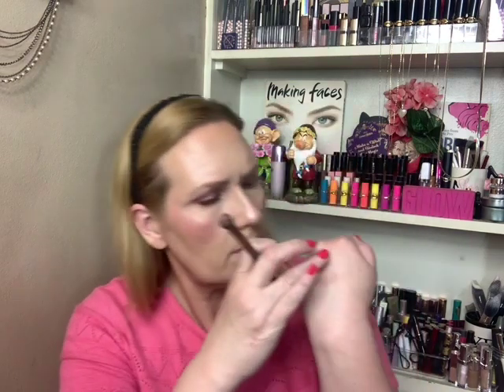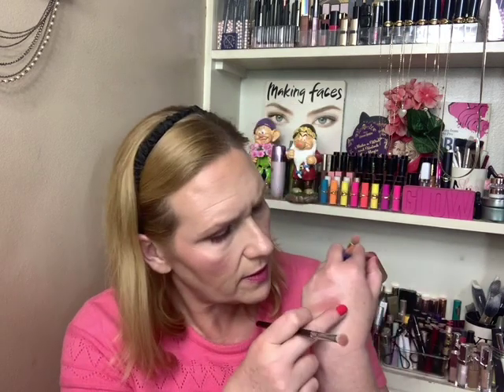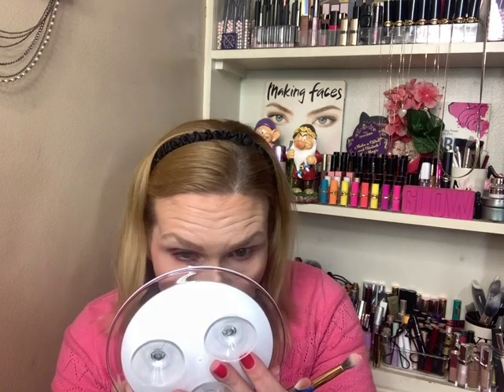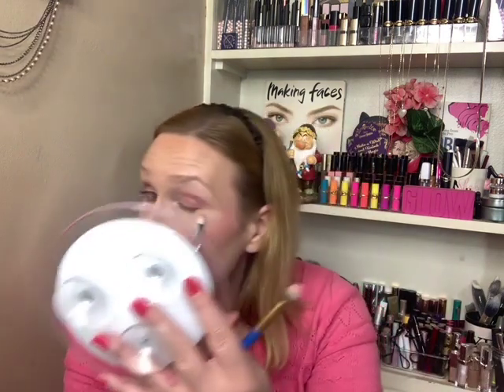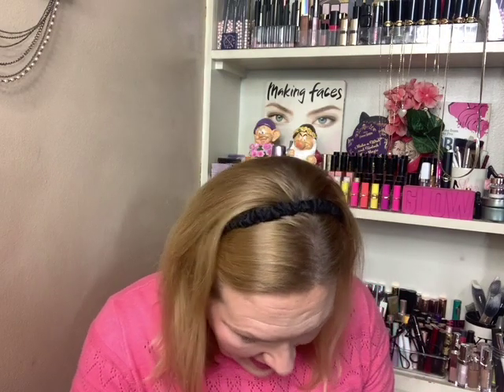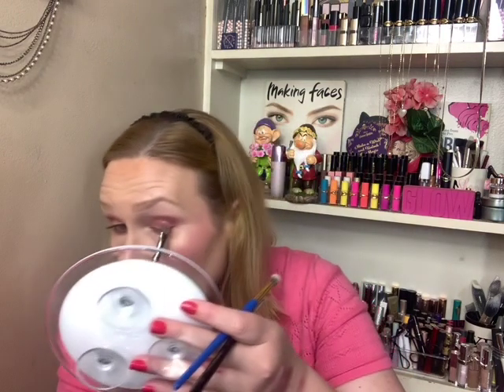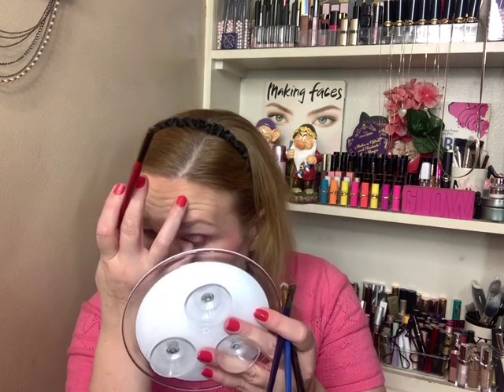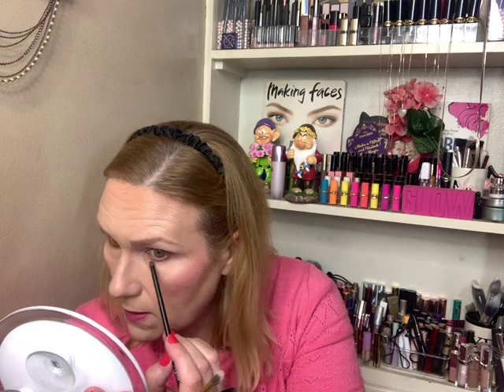GRWM/ TRYING OUT NEW BLUSH AND LIP BY LAWLESS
I was actually just trying out new blush and lip products by Lawless and rambling as always. However the palette I used today I feel didn’t perform like it first did. The video kinda takes a turn due to that but I am hoping that it is the brushes not the palette that is the problem. Overall I think look turned out ok in the end.